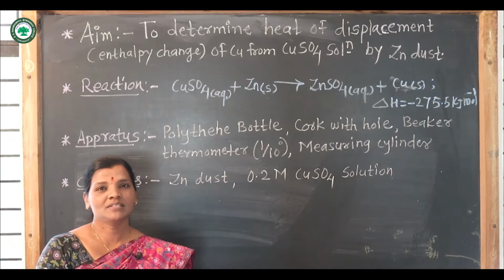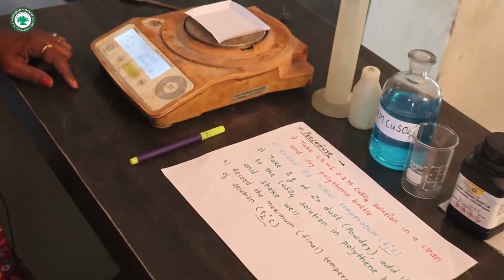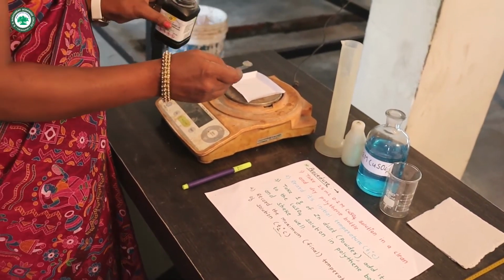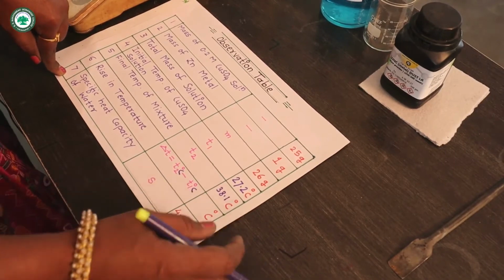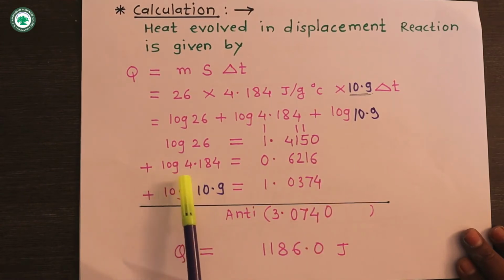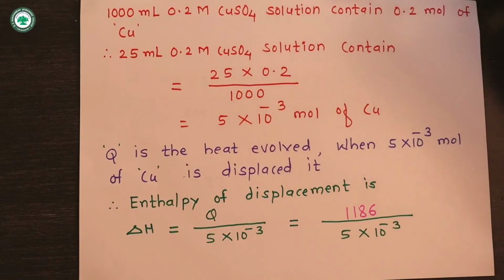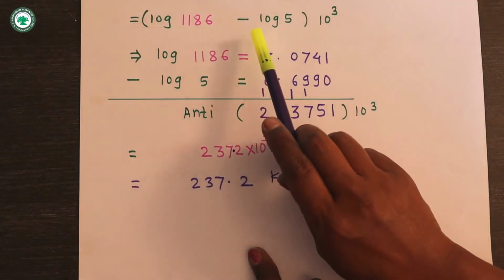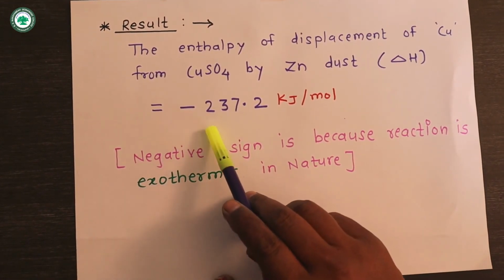XI SCI.(Chem.) || Pract: To determine heat of displacement || By Prof. Choudhari K.B.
Practical: To determine heat of displacement of Cu from CuSO4 Solution by Zn dust.